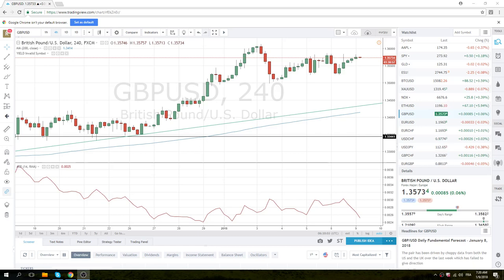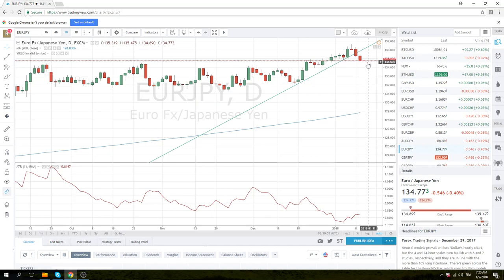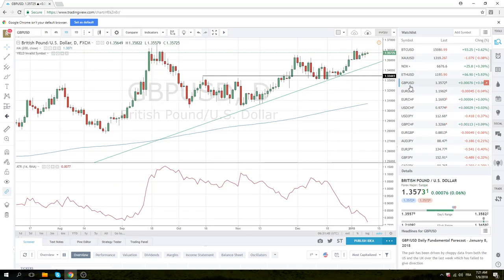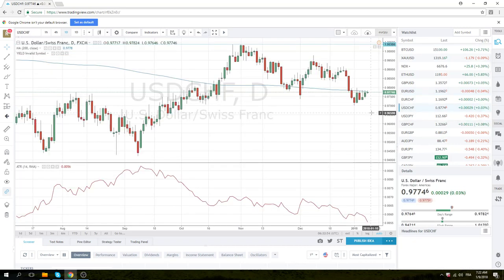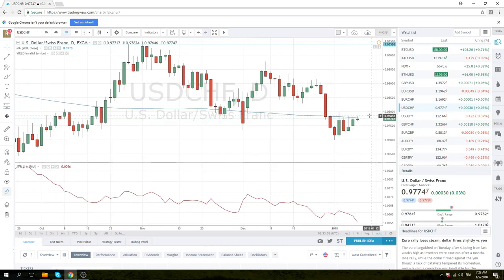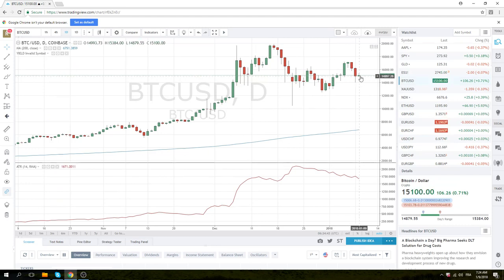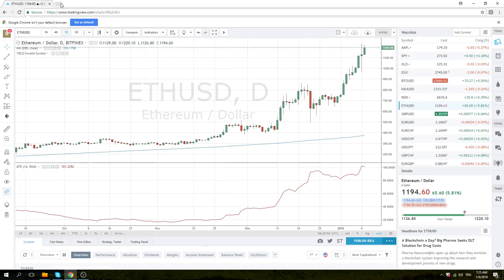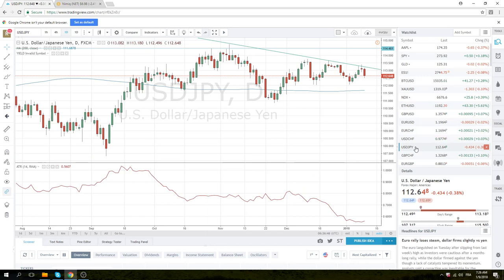9 Jan 18 Europe Opening Call - PrivateerFX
Our view on today's European Open the FX markets.

Web: PrivateerFX.com

THIS WAS
9 Jan 18 Europe Opening Call  - PrivateerFX